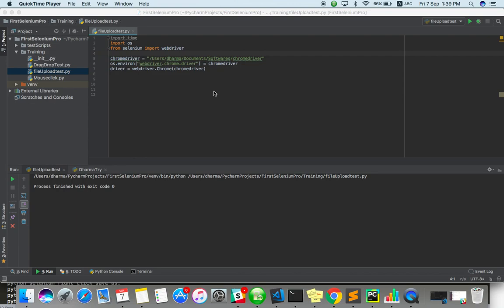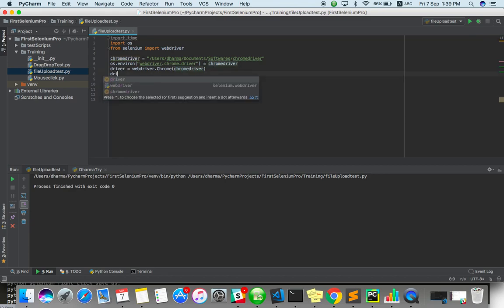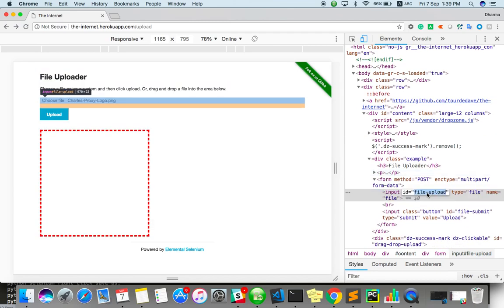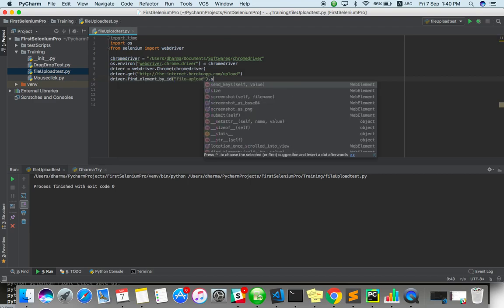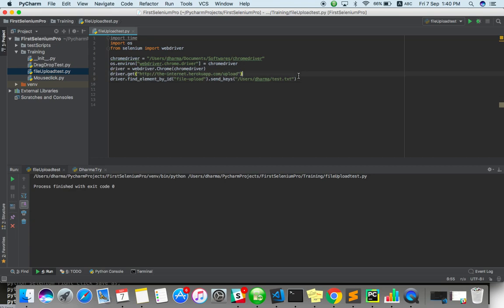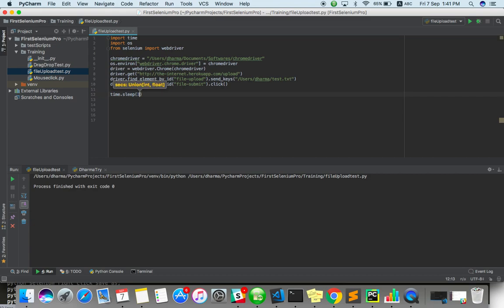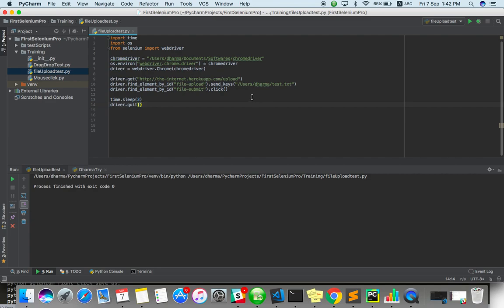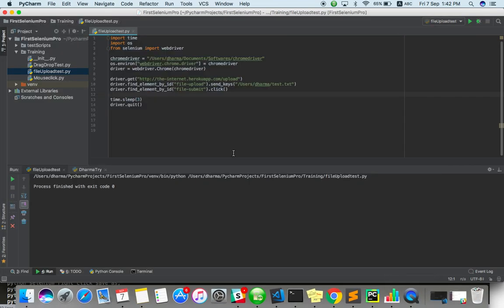Python Selenium : How to upload a file with webpage ?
Learn to upload the file while automating web applications.